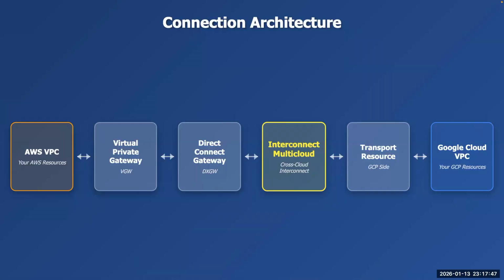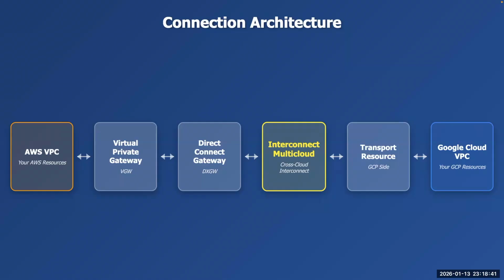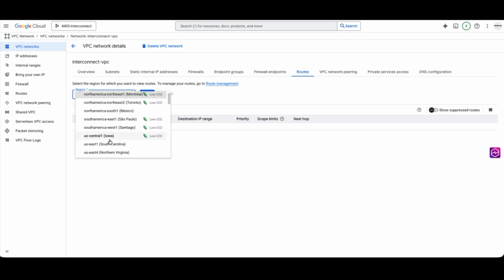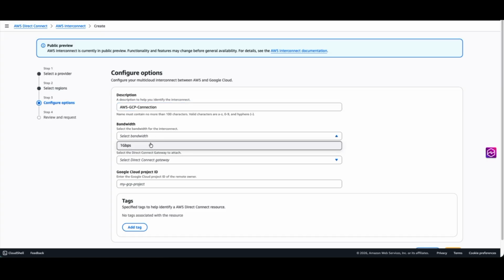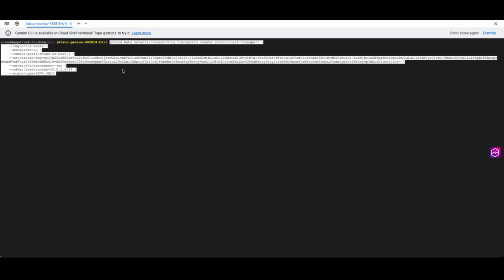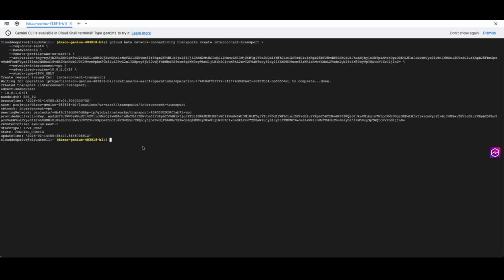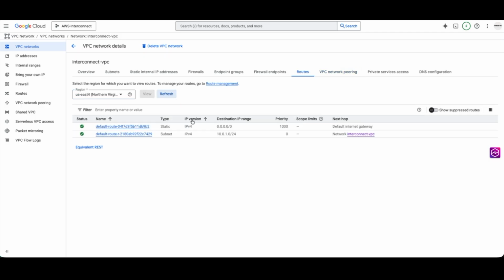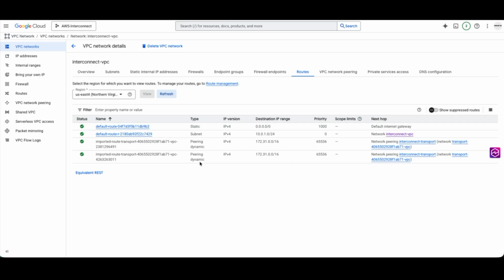AWS Interconnect Multicloud Demo: Connect AWS to Google Cloud in Minutes | Step-by-Step Tutorial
🚀 **Part 2: Live Demo** - Watch me create a private connection between AWS and Google Cloud using AWS Interconnect Multicloud in real-time!

In this hands-on demo, I'll walk you through the complete process of setting up AWS Interconnect Multicloud, from creating the connection in the AWS Console to accepting it in Google Cloud Console.

✅ Step-by-step AWS Interconnect Multicloud setup
✅ How to navigate AWS Direct Connect Console
✅ Generating and using activation keys
✅ Configuring Google Cloud Partner Interconnect
✅ Testing private connectivity between clouds
✅ Understanding the complete architecture flow

• Provision connections in minutes (not weeks!)
• Built-in MACsec encryption
• Bidirectional traffic flow
• No physical hardware required
• Free 1Gbps during preview

⚠️ **Prerequisites:**
- AWS Direct Connect Gateway configured
- Virtual Private Gateway or Transit Gateway
- Google Cloud VPC and Cloud Router
- Appropriate IAM permissions on both platforms

🔧 **Services Covered:**
- AWS Direct Connect
- AWS Interconnect Multicloud
- Google Cloud Partner Interconnect
- Virtual Private Gateway (VGW)
- Direct Connect Gateway (DXGW)
- Google Cloud Transport Resource

💡 **Preview Benefits:**
During the preview period, you get a FREE 1Gbps connection to test this service in non-production environments. This is a great opportunity to explore multicloud networking without the traditional complexity and cost.

📚 **Related Resources:**
- AWS Interconnect Documentation

🎓 **Perfect For:**
- Cloud Architects designing multicloud solutions
- DevOps Engineers managing hybrid infrastructure
- Network Engineers exploring cloud connectivity
- Anyone interested in AWS and GCP integration